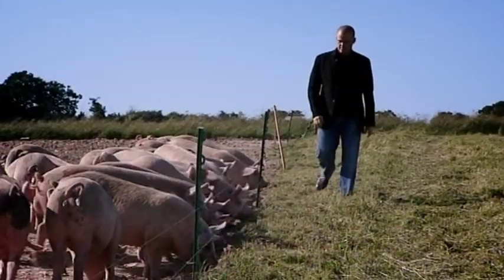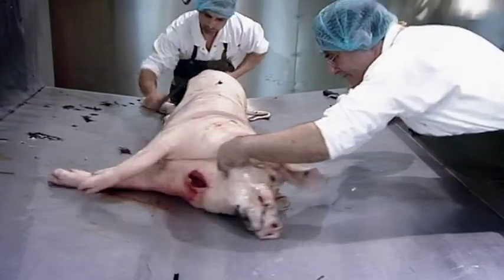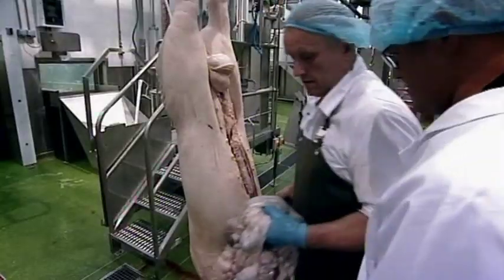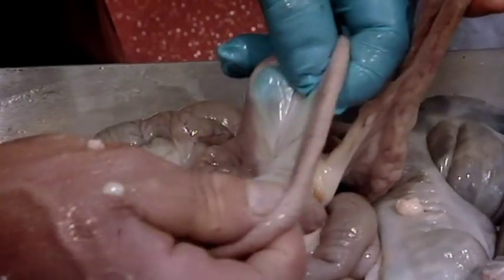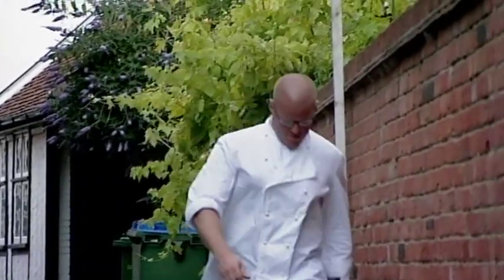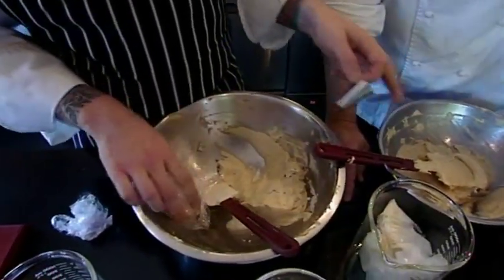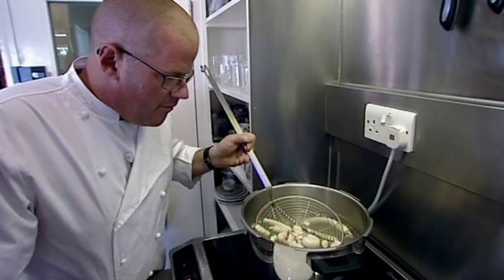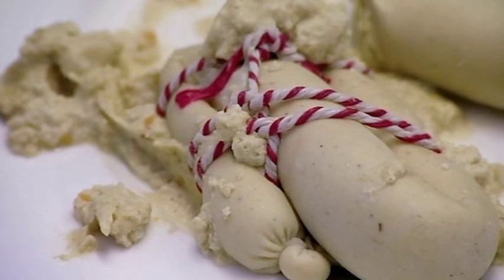Heston Blumenthal's visit to abattoir and sausage making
Heston Blumenthal tries to make a trojan hog for his Roman Feast. He visits an abattoir to see how it looks when a real pig is gutted and butchered. Next he tries his hand at sausage making.